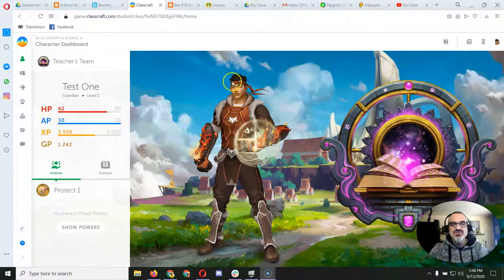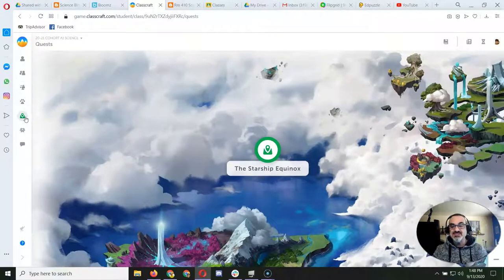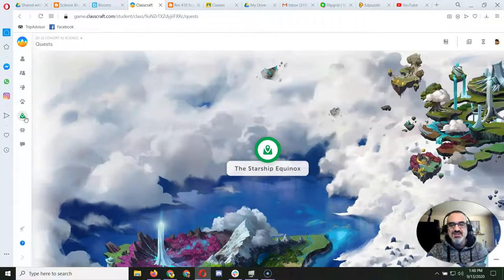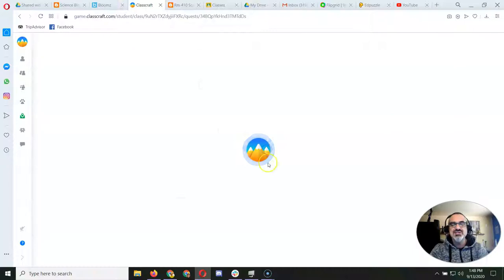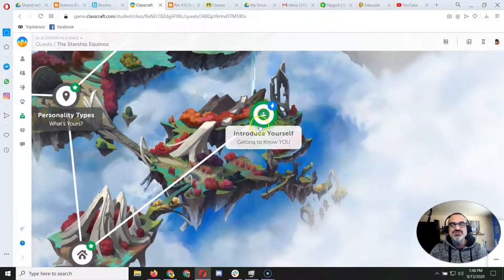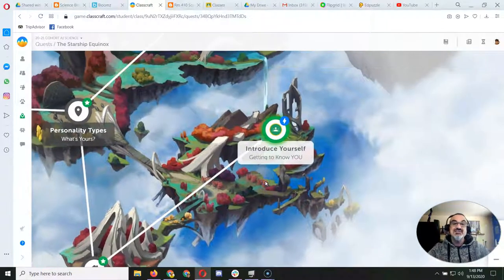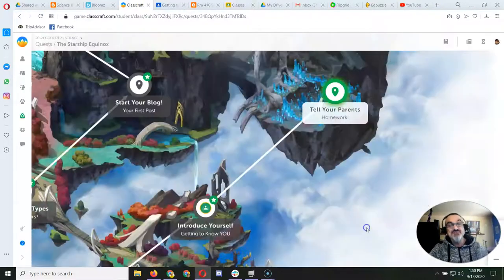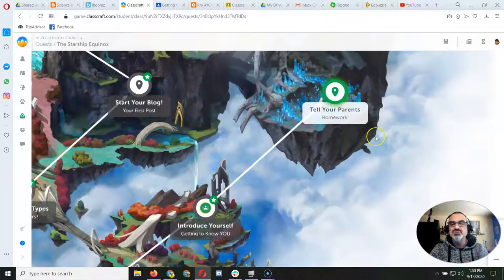Cohort C Week 2 Message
Week 2 message from the 6th grade Science Teacher, Mr. Gonzalez, to Cohort C families.